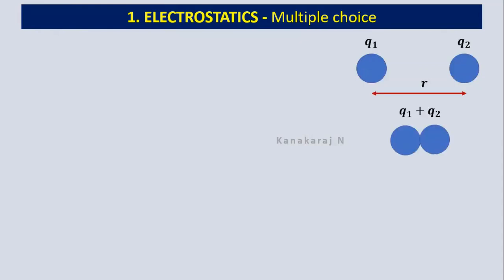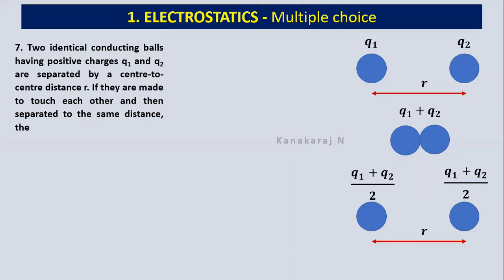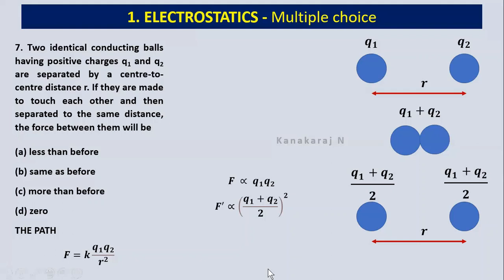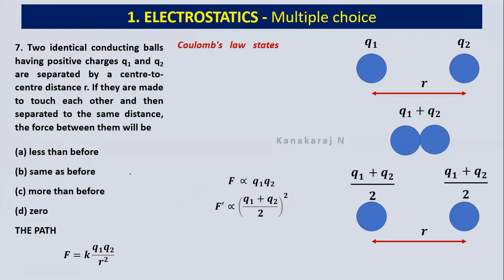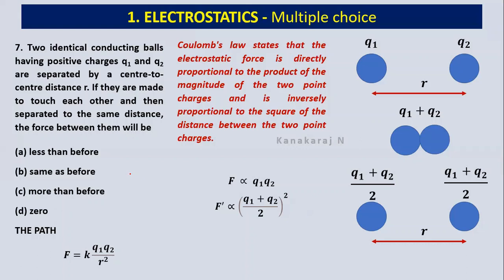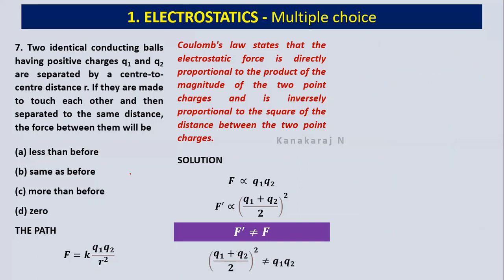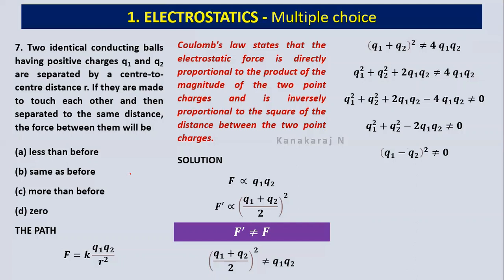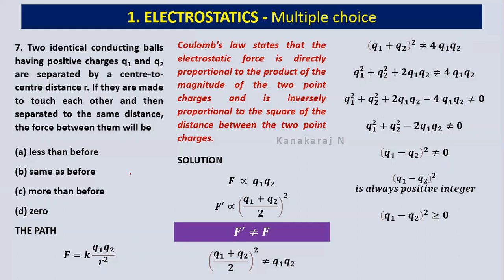12 01 M 07 Two identical conducting balls having positive charges q1 and q2 are separated by a centr